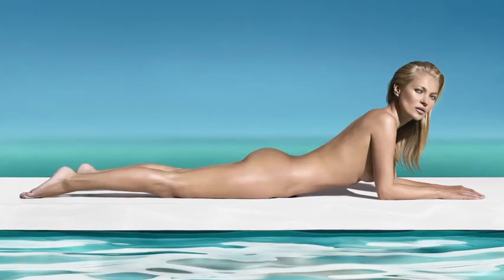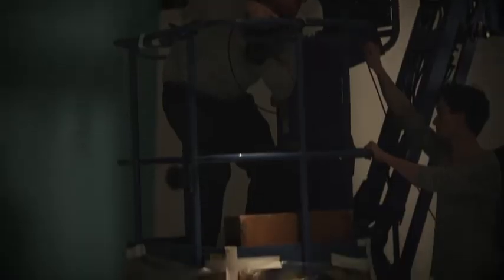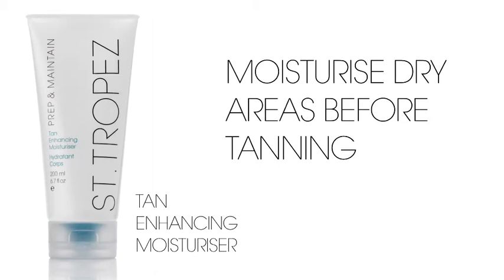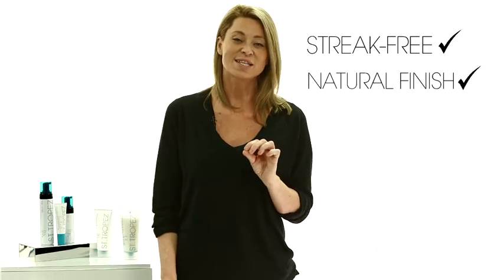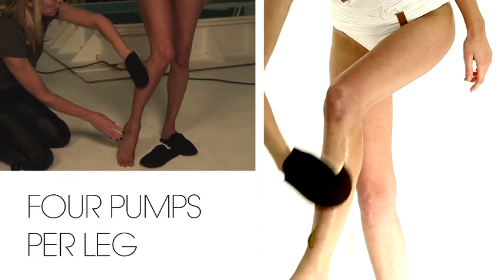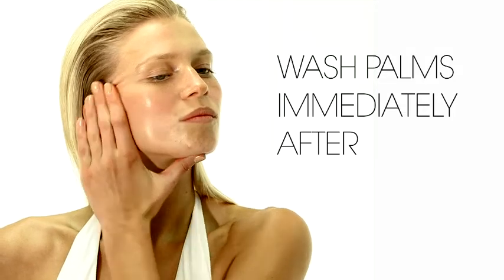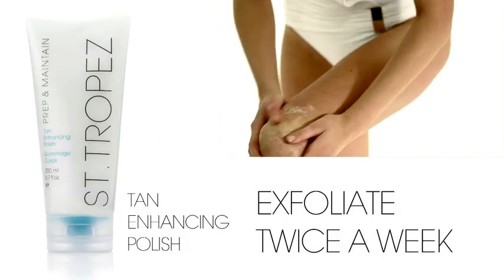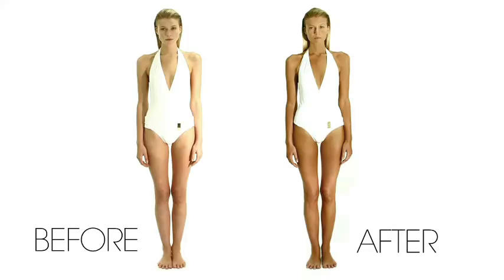Kate Moss - How to Get Kate Moss's Body by STTROPEZ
The latest commercial from St Tropez sun care, all over supermodel Kate Moss

for more news, interviews and images of your favorite personalities